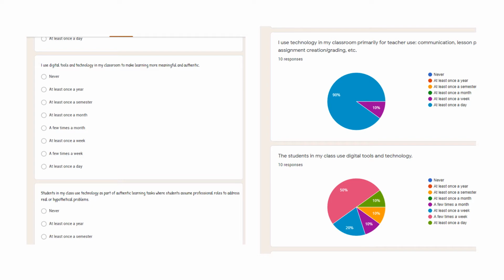Capstone Project Video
Final capstone project video